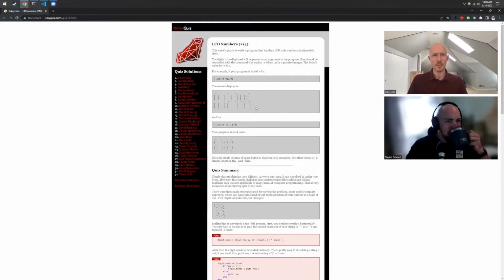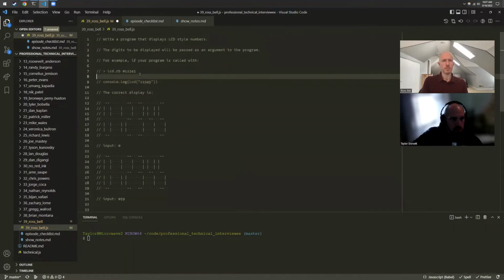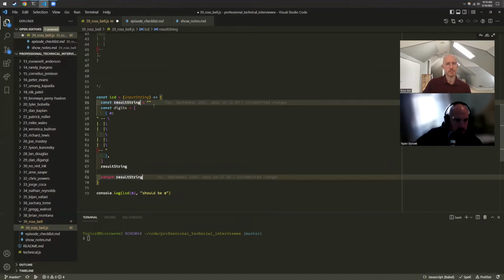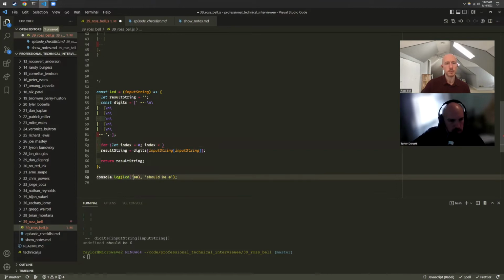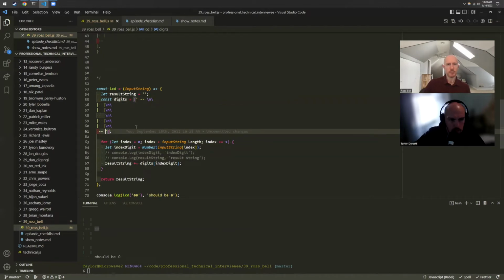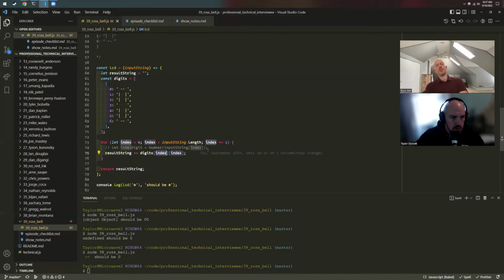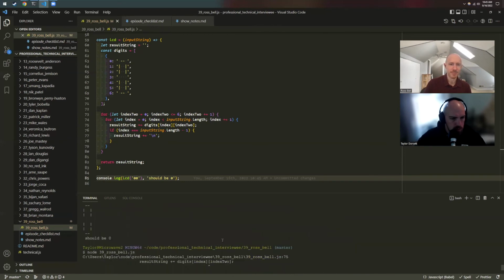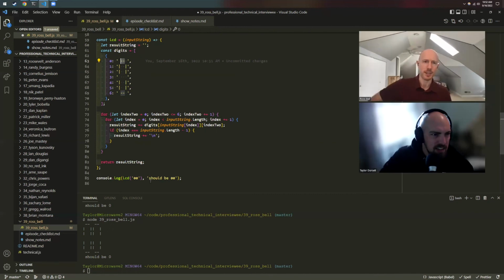Episode #39.5 - Ross Bell - Professional Technical Interviewee with Taylor Dorsett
Ross is an Engineering Manager at Elastic in Chicago. Previously he was the CTO and co-founder of Pixavo and an engineering manager at a number of other Chicago tech companies.

Guests: Ross Bell

Episodes released on the first four Thursdays of each month.

Host: Taylor Owen Dorsett

Editor: Dustin Bays